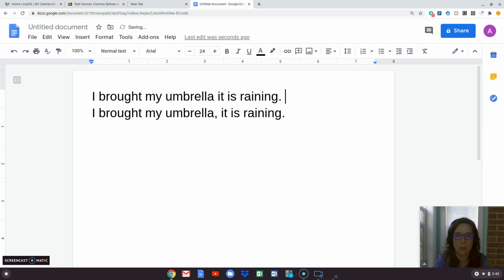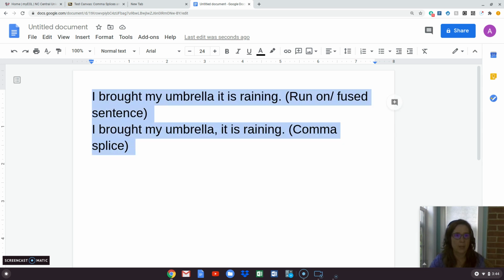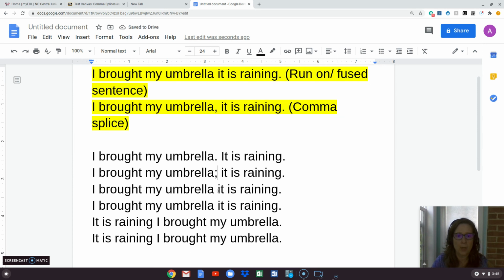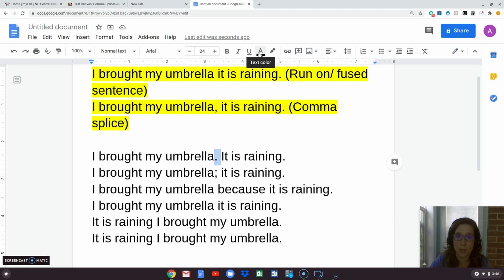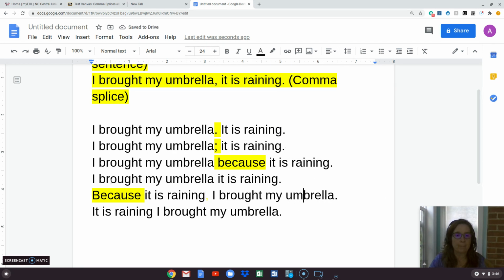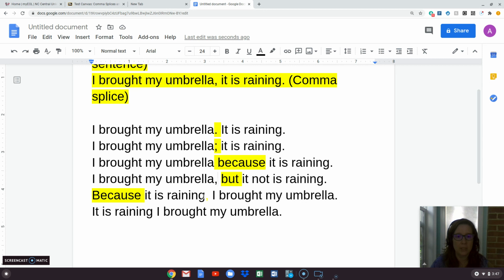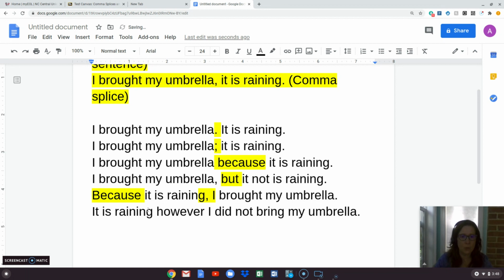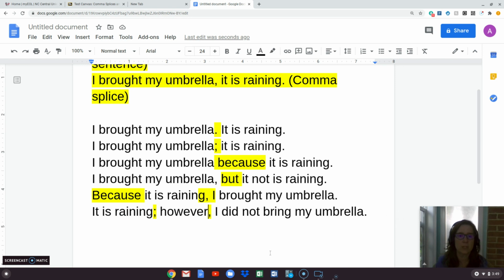Comma Splices Fused Sentences run ons